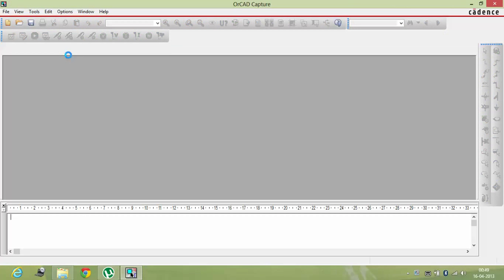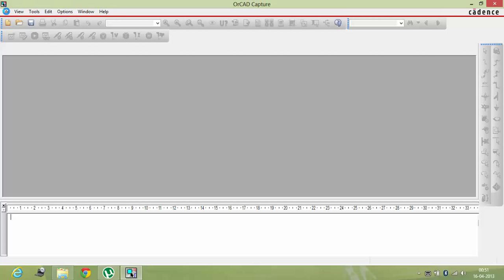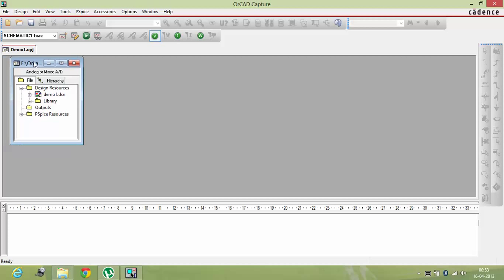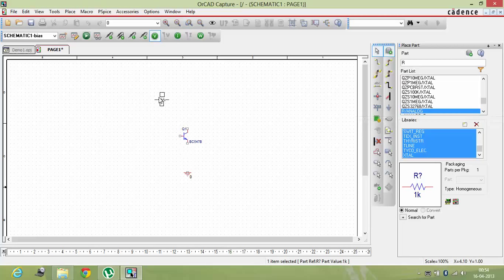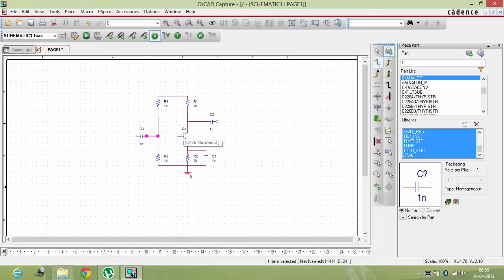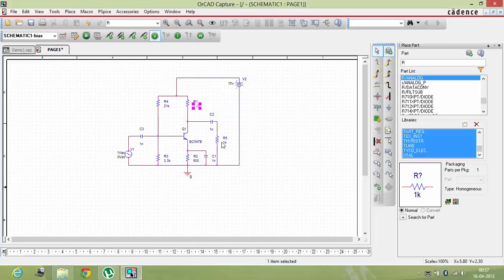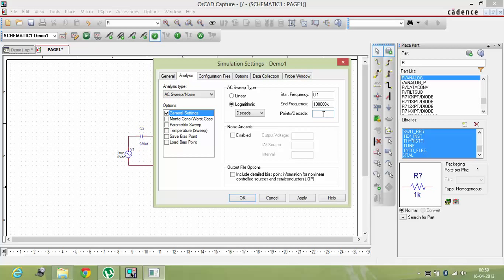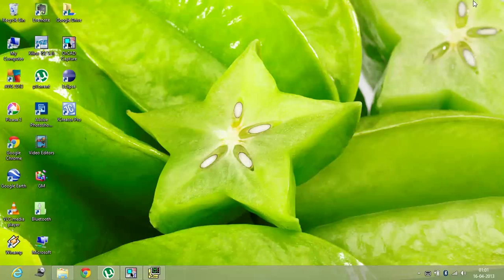How to use ORCAD CAPTURE by CADENCE? Explained !!!